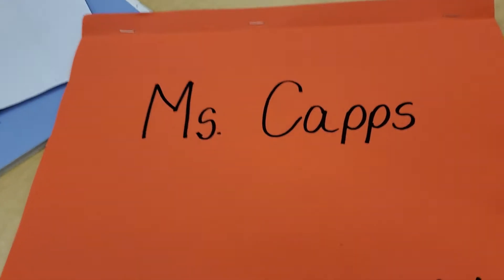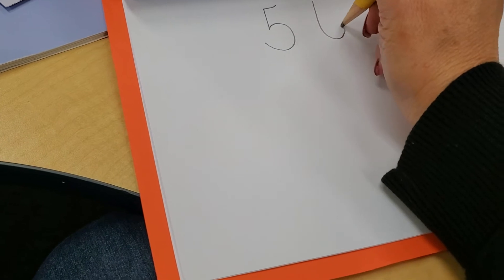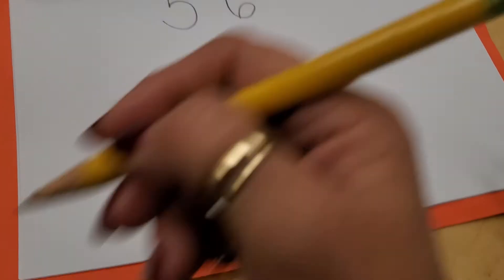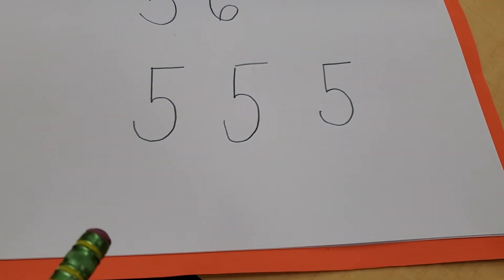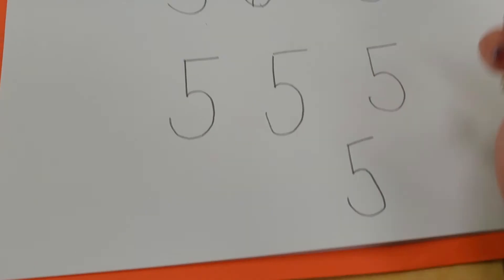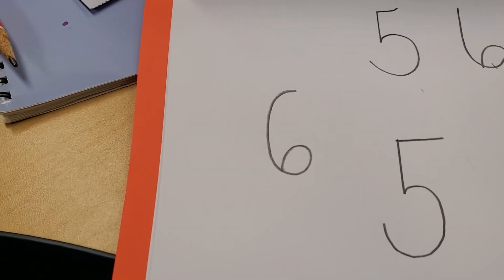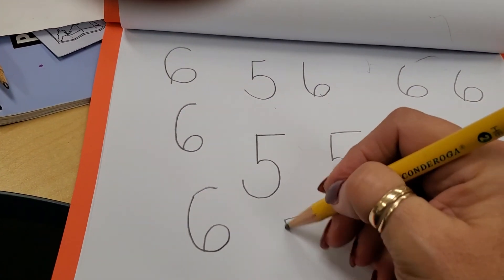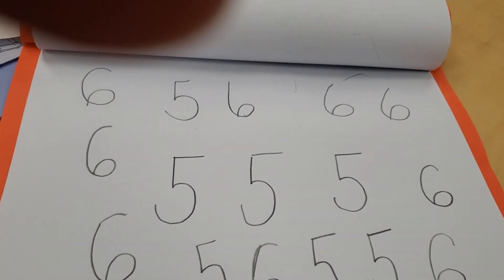numbers 5 and 6